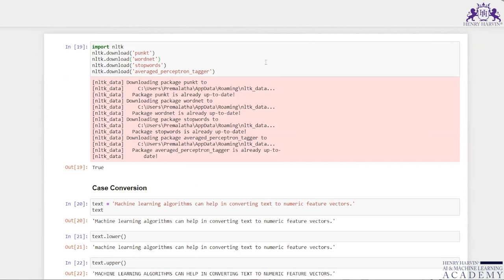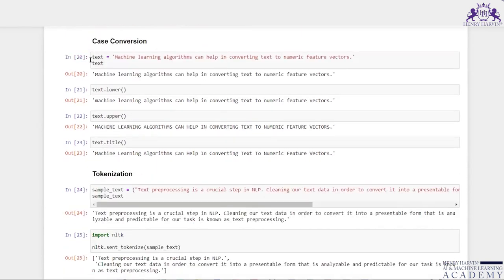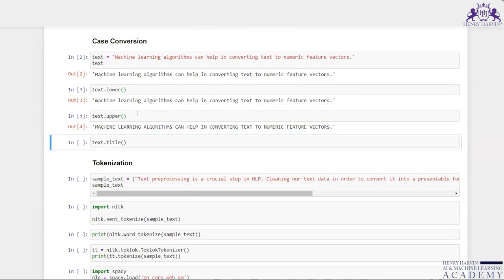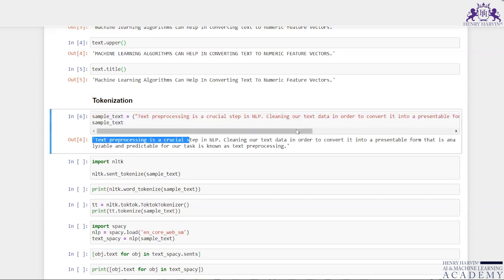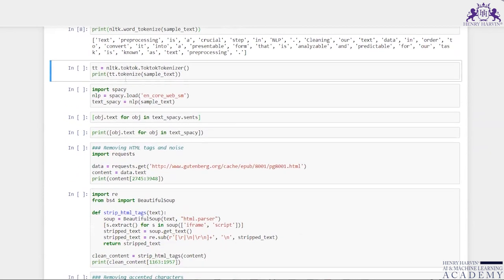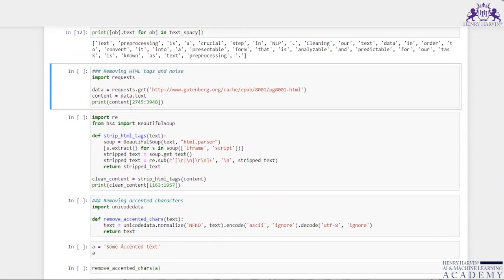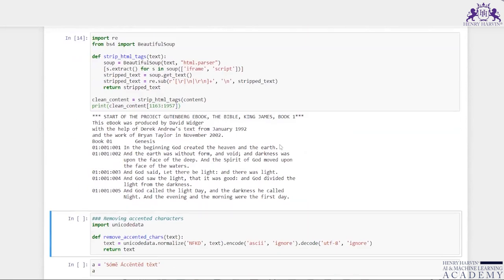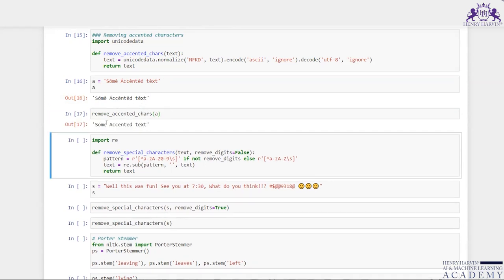Introduction to RNN, LSTM Part 3 | Machine Learning Tutorial Beginners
LSTM (Long short-term Memory ) is a type of RNN(Recurrent neural network), which is a famous deep learning algorithm that is well suited for making predictions and classifications with a flavor of the time.